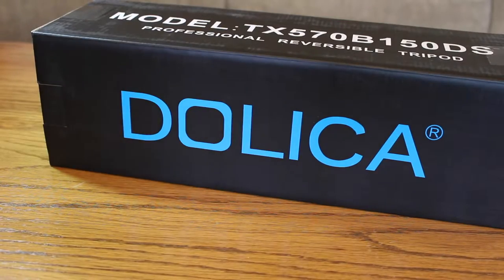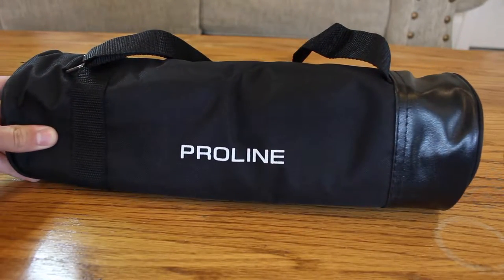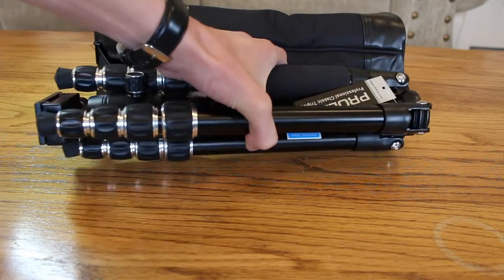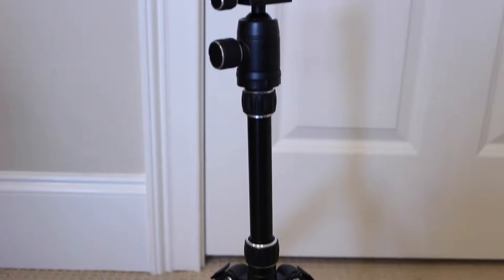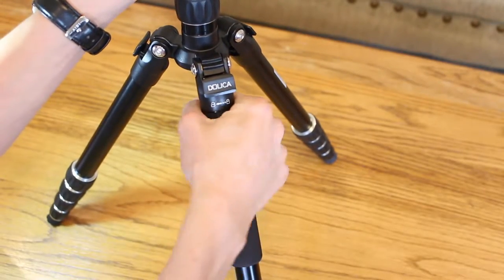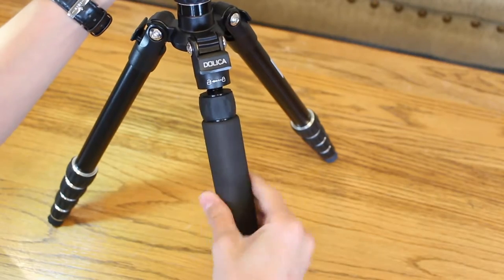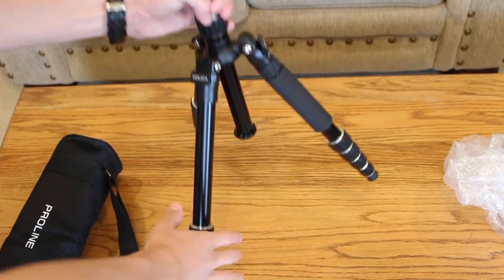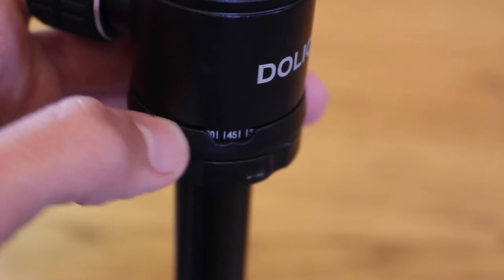The Best Compact Tripod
The Dolica Tx570